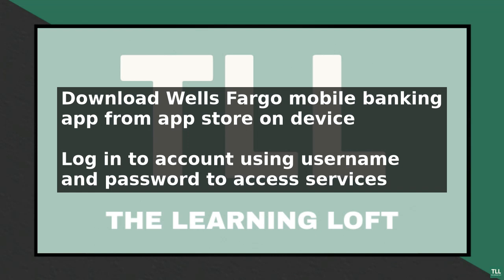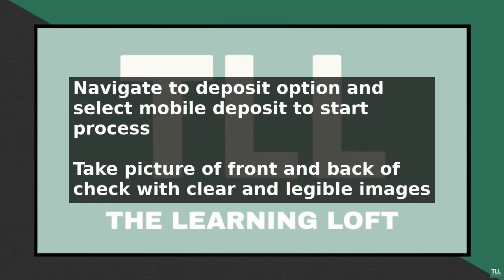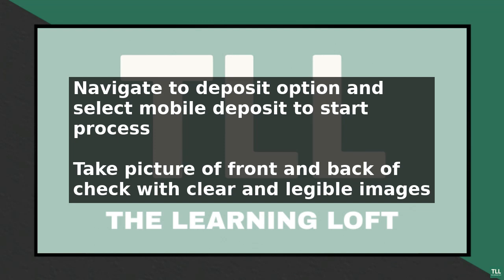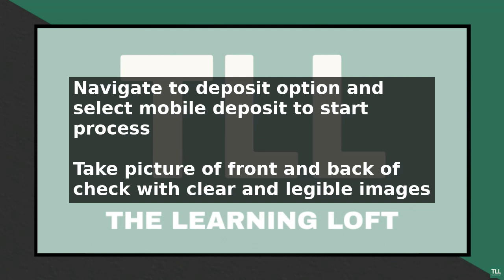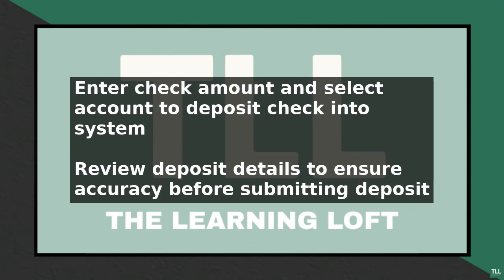How To Use Wells Fargo Mobile Check Deposit Easy And Fast (2025)